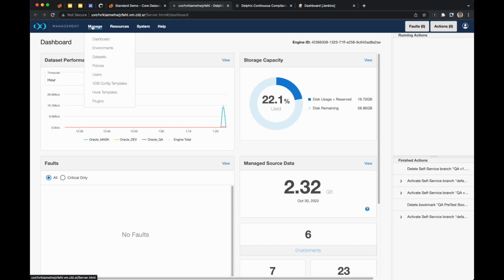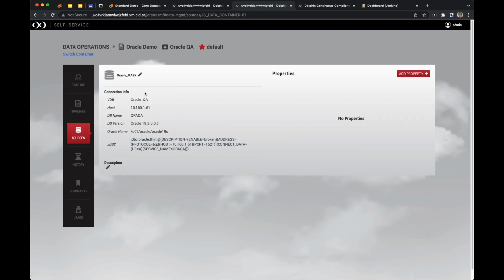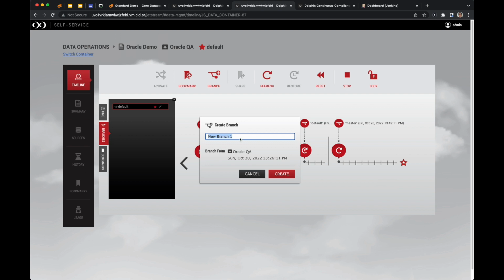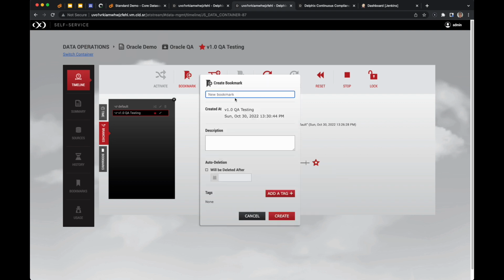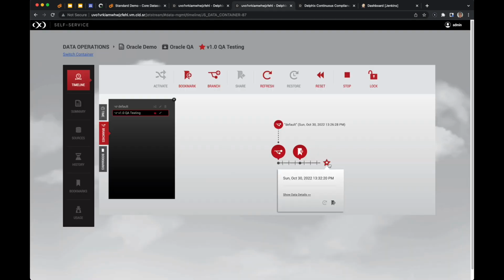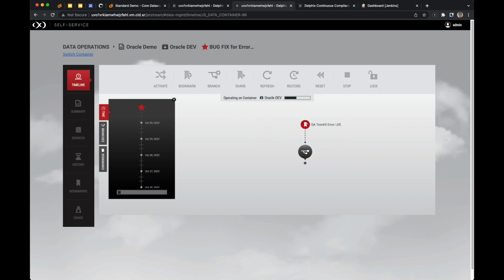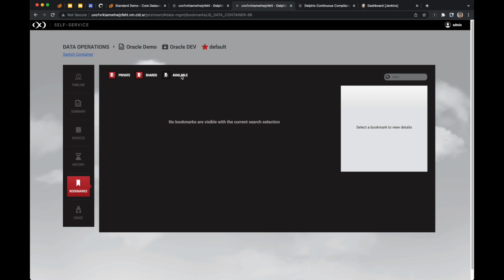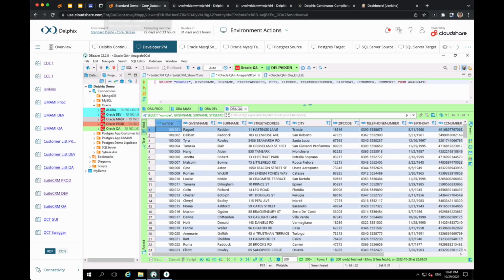Delphix Demo - Oracle and DevOps Self Service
This demo showcase a simple example of DevOps collaboration between QA and DEV using Delphix Self-Service portal with bookmarks, branching and sharing, as well as refresh of vDBs.

Also available for Oracle…

Delphix Demo - Oracle Provisioning (8:46)

Delphix Demo - Oracle Masking (8:29)